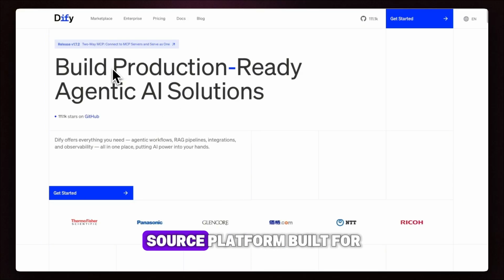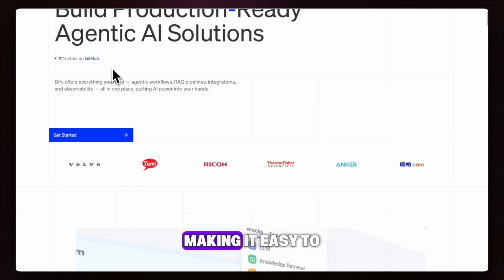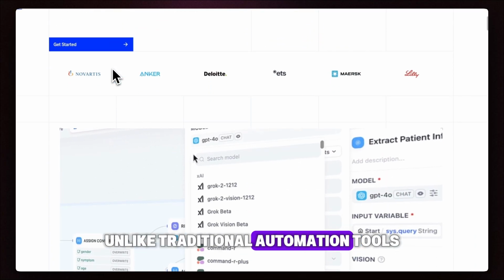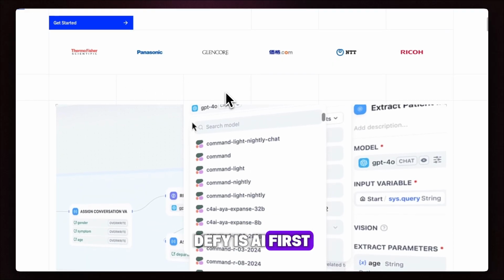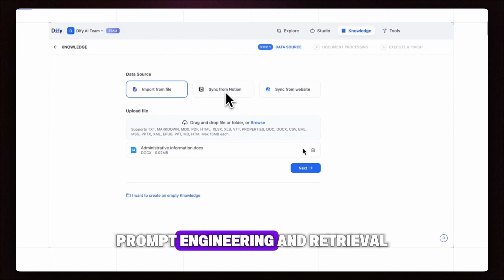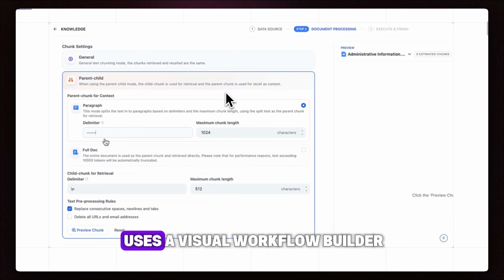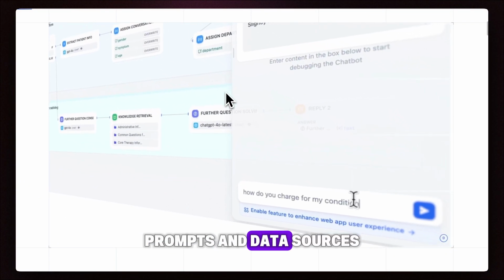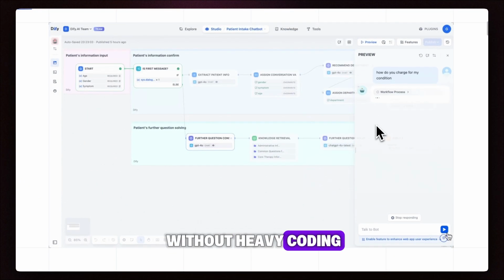Dify Review – How It Compares to LangFlow & Flowise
Dify Review (2025) – A complete breakdown of Dify’s AI workflow and app-building platform. We compare its features, customization, integrations, and pricing against LangFlow and Flowise. Learn the pros & cons of Dify and see if it’s the best AI tool for building and managing workflows in 2025.